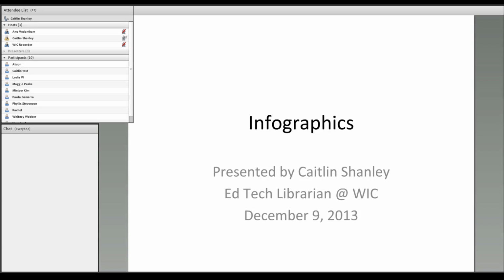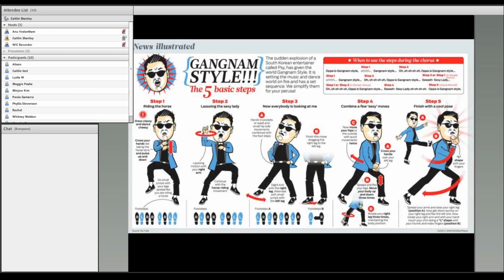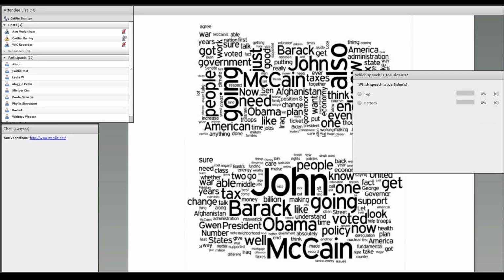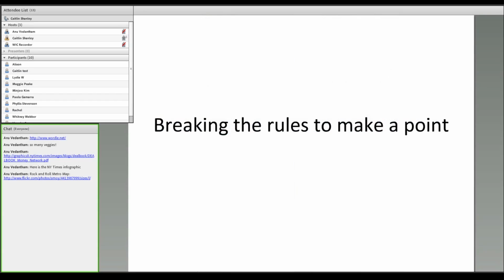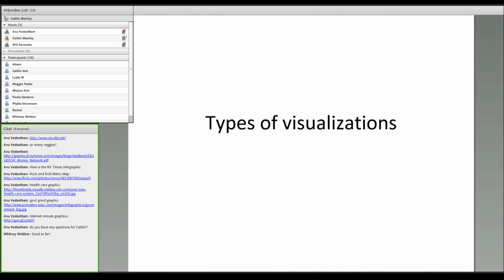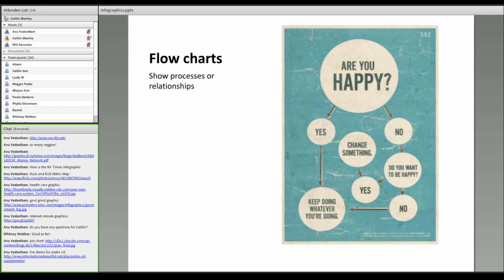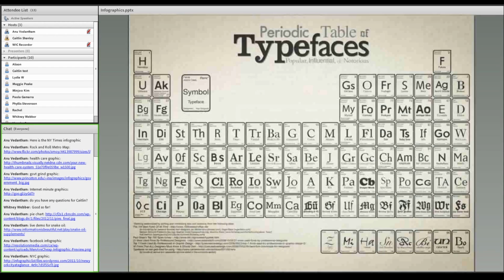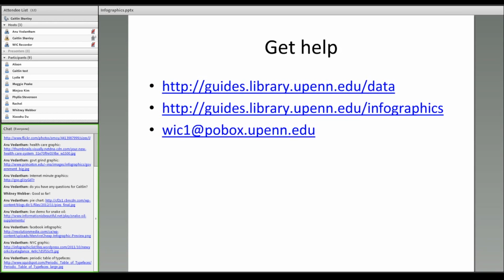Infographics Design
Online workshop at the Weigle Information Commons presented by Caitlin Shanley on December 9, 2013. Recorded using Adobe Connect.